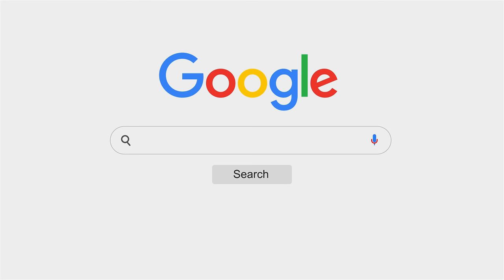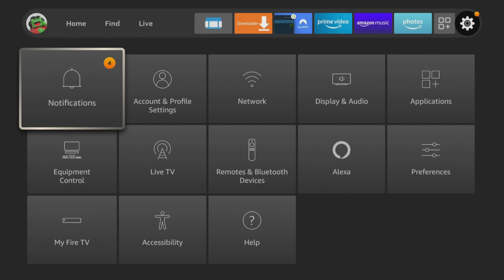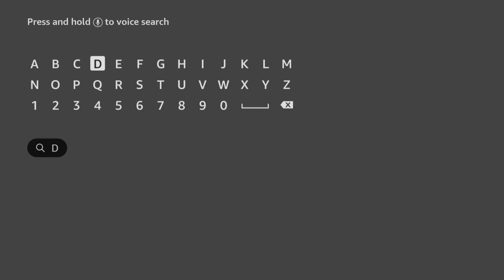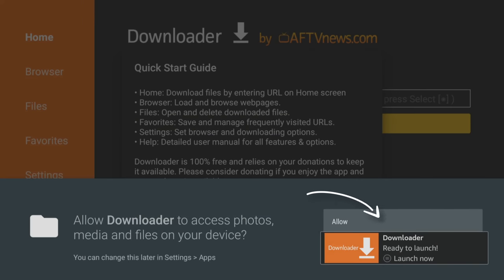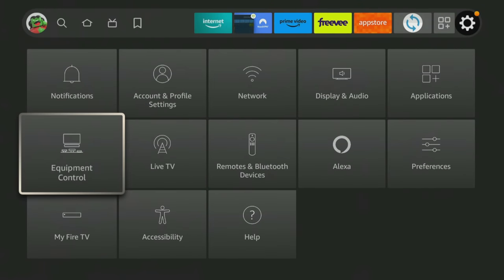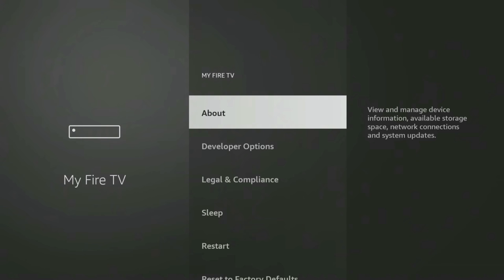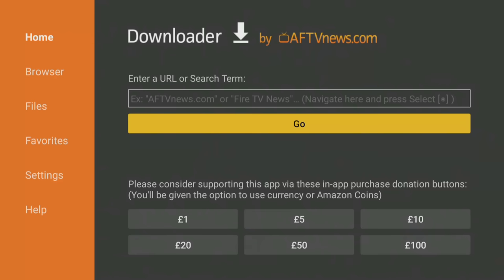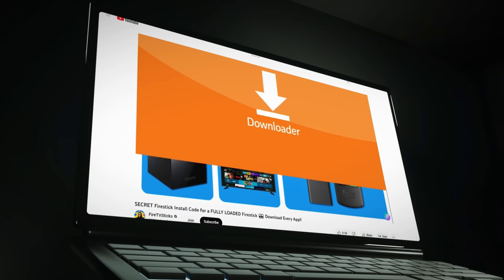JAILBREAK Firestick | Fire Cube | Fire TV FAST!! | August 2023 UPDATE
How to Jailbreak the Amazon Firestick, Fire TV Stick 4K Max, Fire Cube and Fire TV in 2023. Quick simple steps - fast and easy!!

⏱️TIMESTAMPS⏱️
0:00 Intro
0:47 What does "jailbreak" mean?
1:34 Step 1 - Sideload
2:34 Step 2 - Downloader
3:53 Step 3 - Install apps
4:45 Close & outro